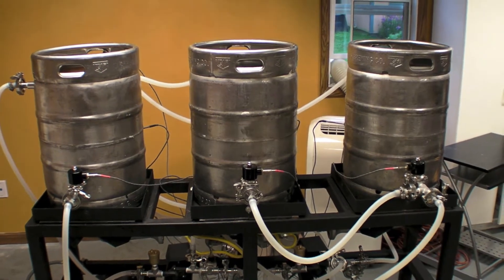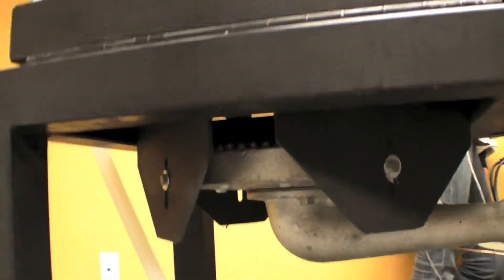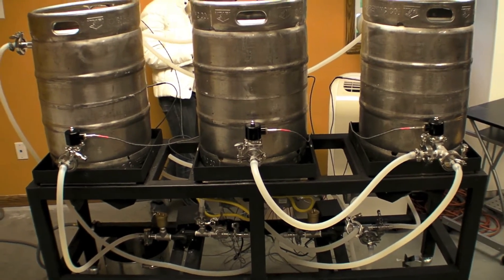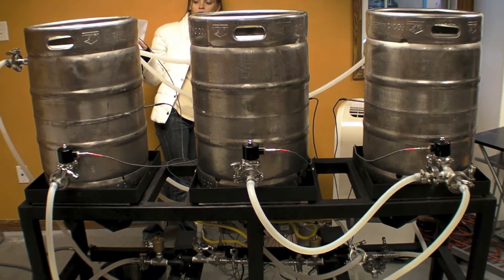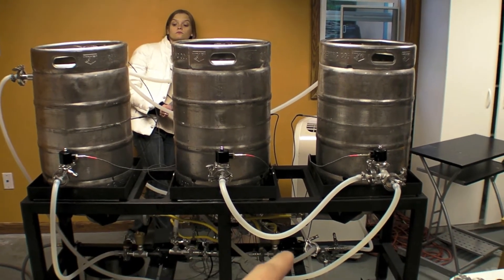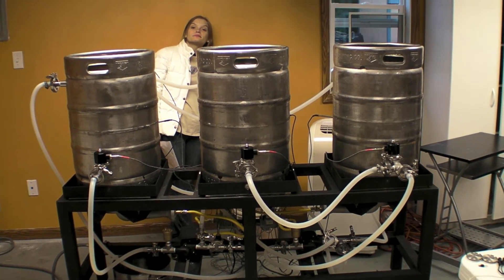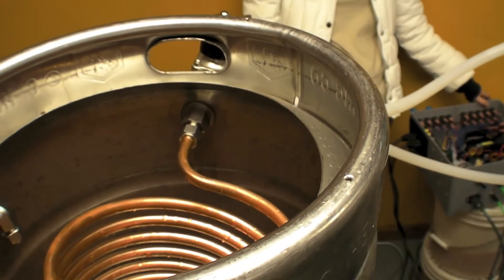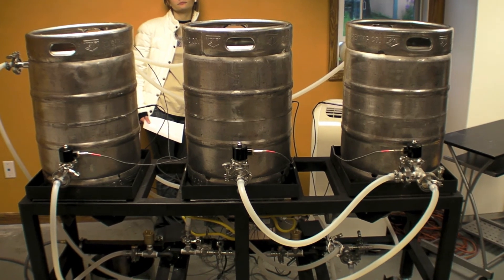Brew System Complete Liquid Test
We test our completed brew system. Burners, electrical, and liquid systems are all operational. Watch us go through the entire brewing cycle to test the system for the first time